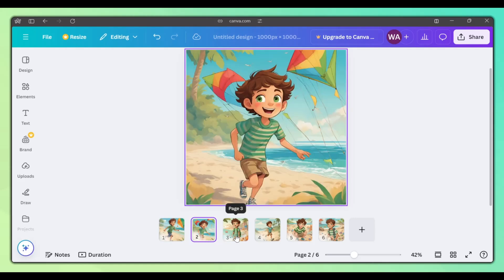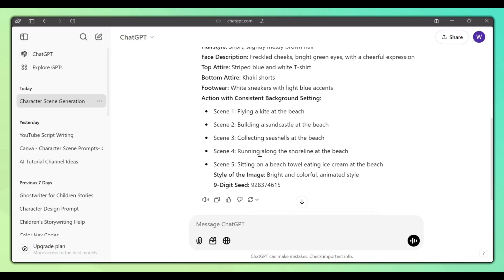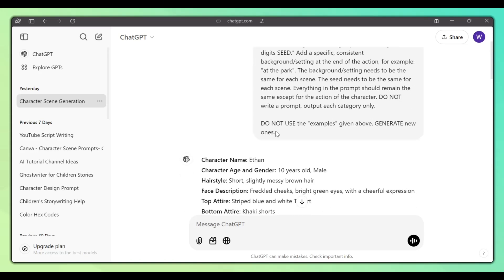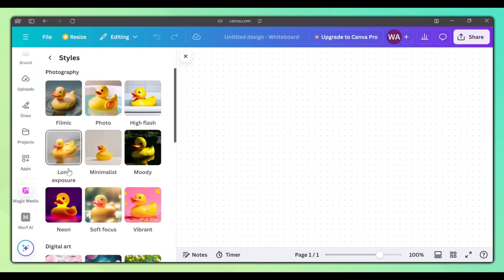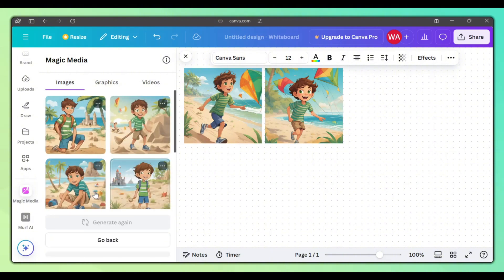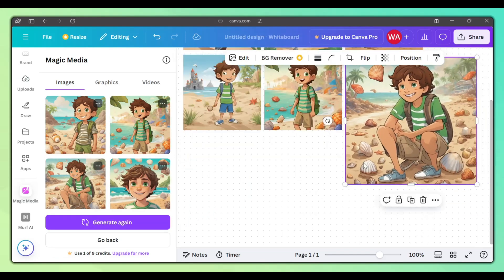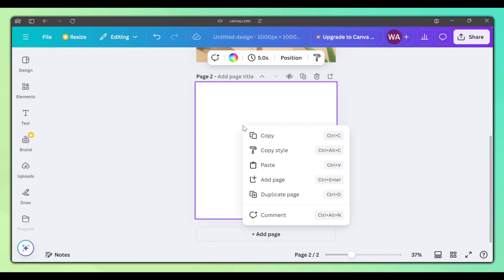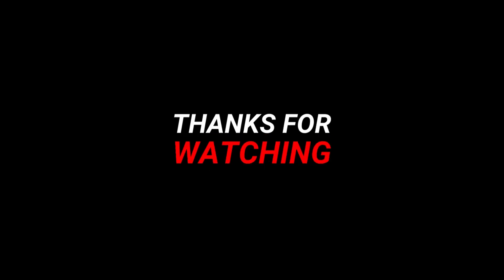The 2-Step Trick to Create Consistent Characters with Canva Every Time | Consistent Ai Characters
Discover the 2-step trick to create consistent characters with Canva every time! In this tutorial, I’ll show you how to design consistent AI characters using Canva’s powerful tools and features. Whether you’re a storyteller, content creator, or designer, this step-by-step guide will help you streamline your creative process and produce professional-quality characters effortlessly.

What You’ll Learn in This Video:
- The perfect prompt for consistent ai characters with Canva.
- How to set up Canva for consistent character design.

Whether you’re working on illustrations, branding, or digital art, this tutorial will give you the tools and confidence to create stunning, consistent AI characters with ease.

Learn how to maximize Canva’s capabilities to create characters that are not only unique but also consistent across different designs. Perfect for beginners and AI enthusiasts looking to improve their creative workflow.

Prompts used:
1. [Acting as an Ai prompt engineer, Use the structure provided below to generate a prompt of a consistent male character, 10 years old, animate, in five different scenes. Here is the structure: “character name, character age and Gender, the hairstyle, face description, the top attire, the bottom attire, the footwear, the action with consistent background setting, style of the image,, 9-digits SEED.” Add a specific, consistent background/setting at the end of the action, for example: "at the park". The background/setting needs to be the same for each scene. The seed needs to be the same for each scene. Everything in the prompt should remain the same except for the action of the character. DO NOT write a prompt, output each category only.

DO NOT USE the "examples" given above, GENERATE new ones.]

2. [Clean up the output by removing the formatting (i.e.: Character name) and separate with commas where needed. Add the seed number at the end of the prompt as follows:" seed: ".]

3. [condense each scene prompt to 280 characters while maintaining important details.]

💬 Have any questions or want to see more of a specific tool? Your feedback helps us create content that you want to see.

✔️FAIR-USE COPYRIGHT DISCLAIMER : * Copyright Disclaimer Under Section 107 of the Copyright Act 1976, allowance is made for "fair use" for purposes such as criticism, commenting, news reporting, teaching, scholarship, and research. 1)This video has no negative impact on the original works (It would actually be positive for them) 2)This video is also for teaching purposes. 3)It is transformative in nature. 4)I only used bits and pieces of videos to get the point across where necessary.